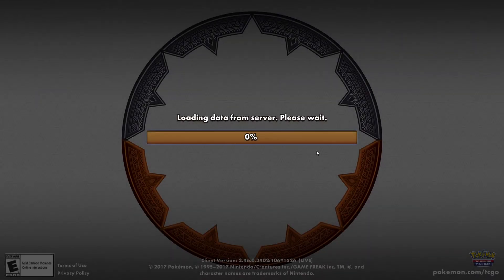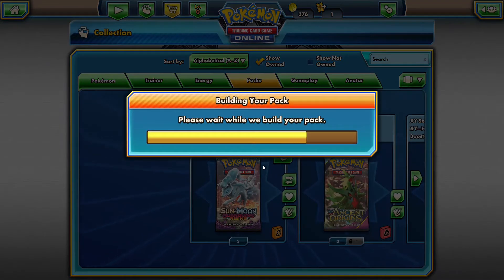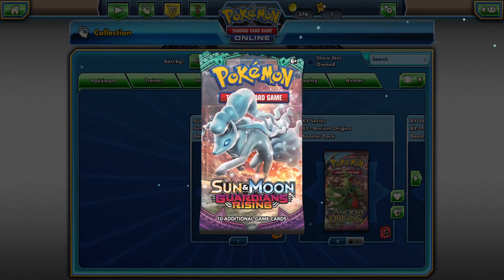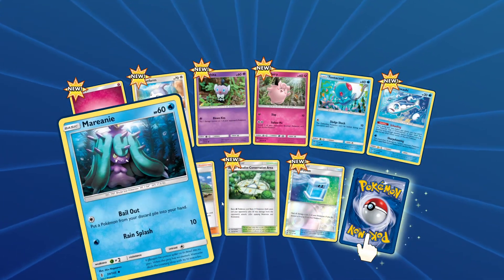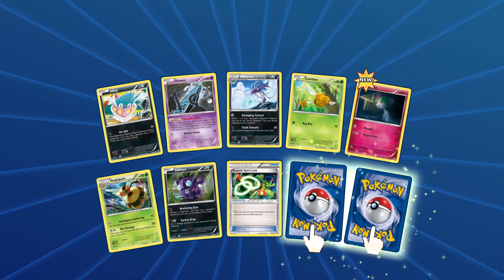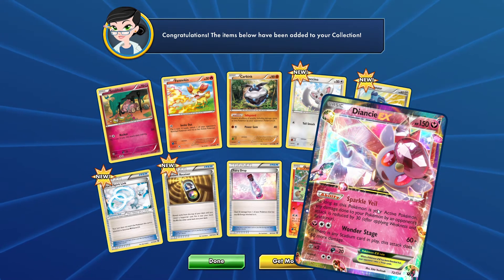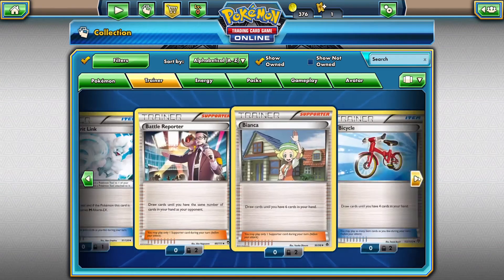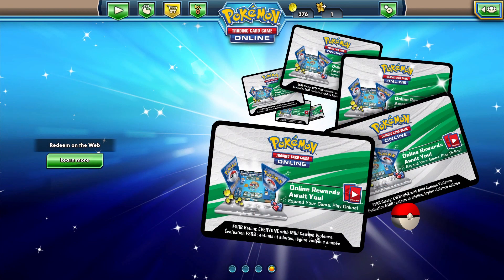Opening 6 Booster Packs | Pokemon TCG Online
So today we are doing something a little bit different. Today we're opening 6 booster packs in Pokemon Trading Card Game Online. The pulls I got were absolutely insane!